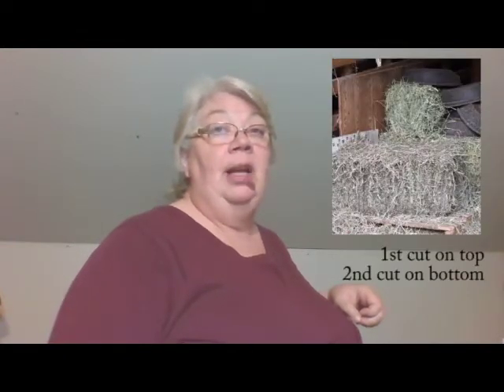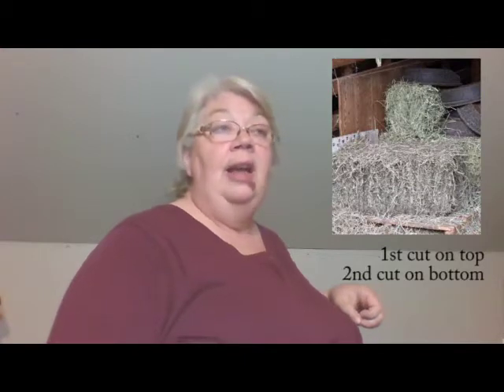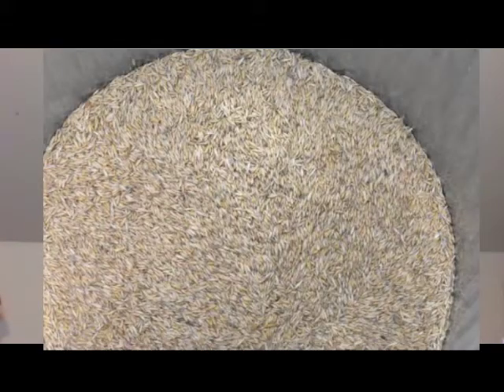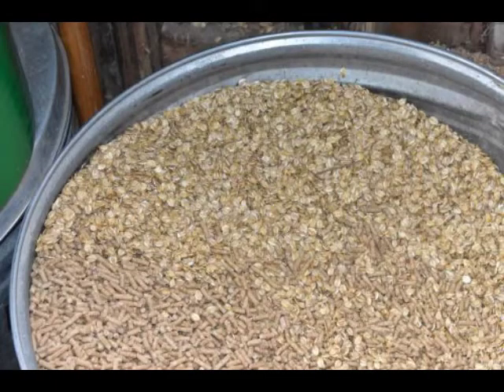Class8 - Feeds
What do you mean goats don't eat just everything?  Find out what they need and how to provide it.